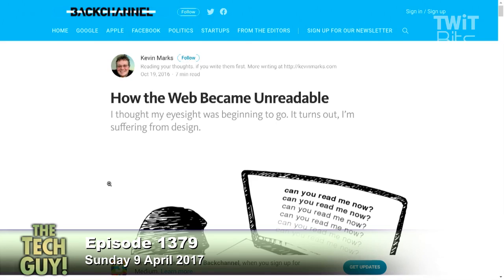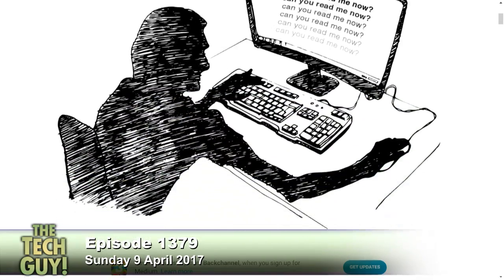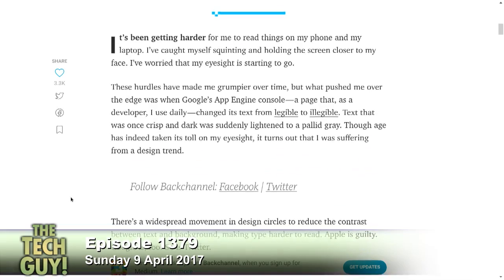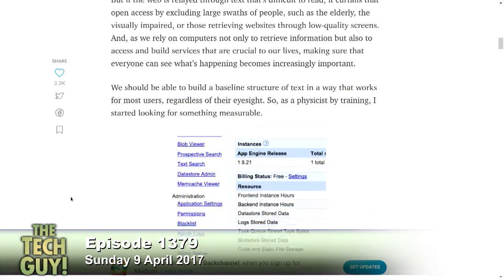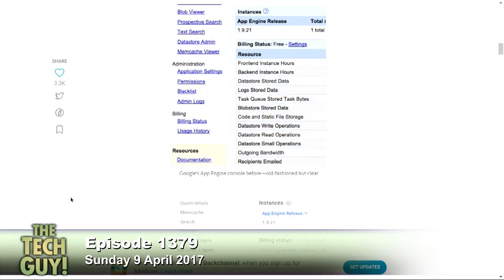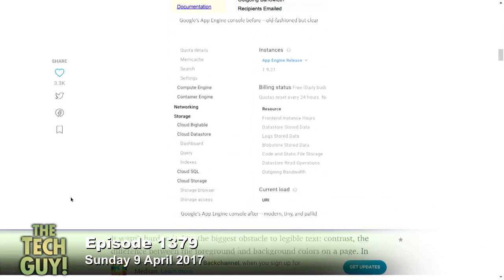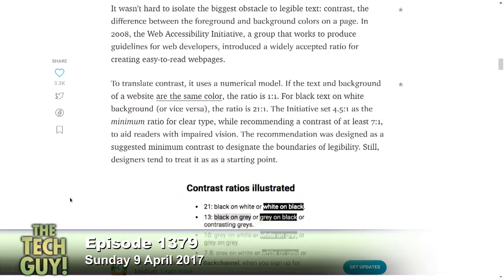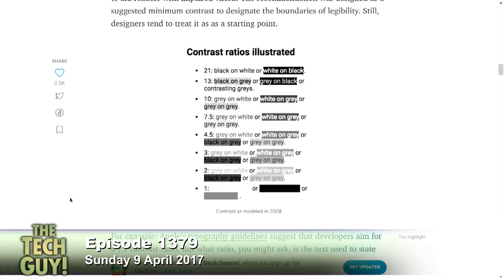Make Text Easier to Read on Your Computer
Leo Laporte explains how you can make text larger and easier to read on your computer and on the web.